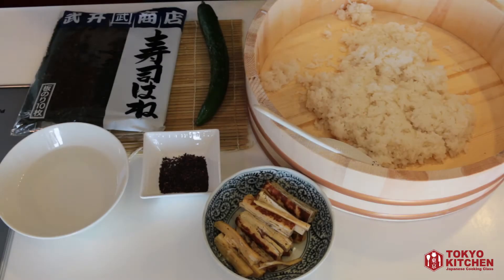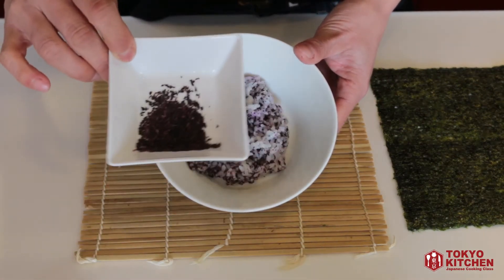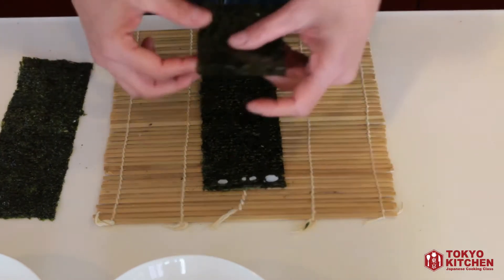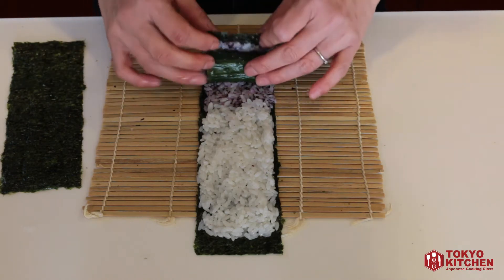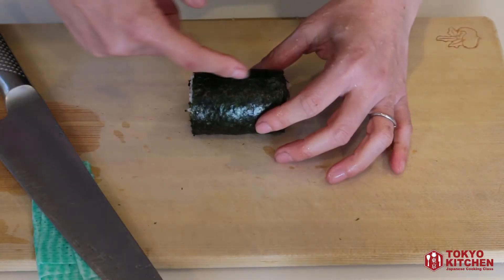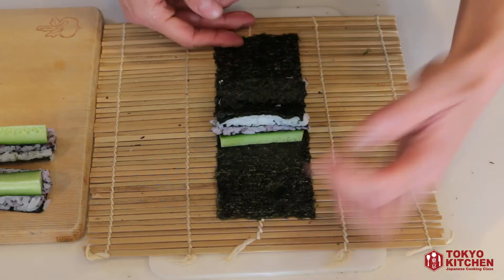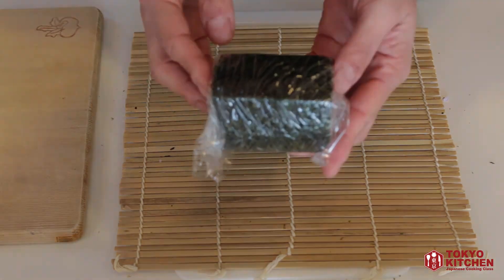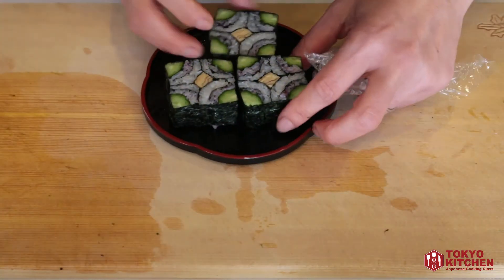How to make square sushi. Trust me, it's not that difficult !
Learn how to make square sushi. Easy step-by-step instructions.